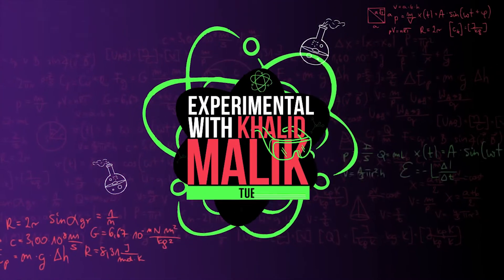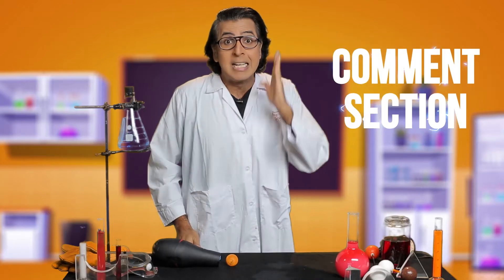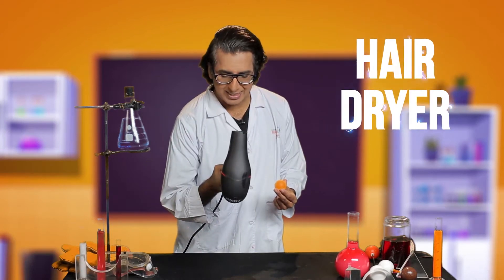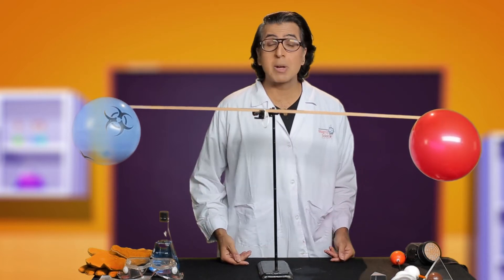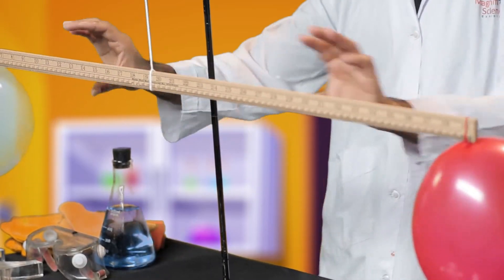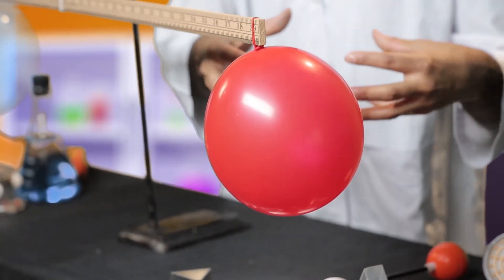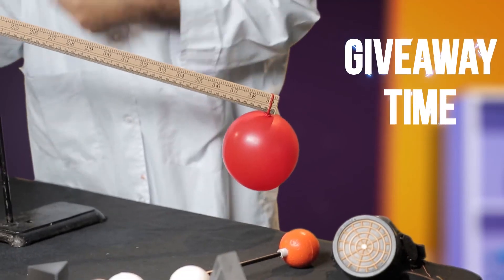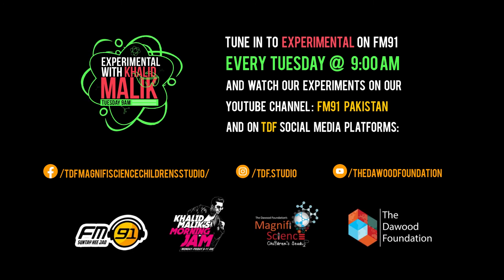Experimental with Khalid Malik - Air Pressure | Experiment 2